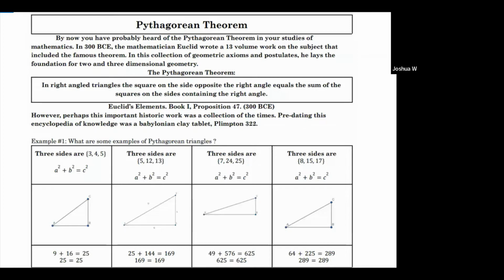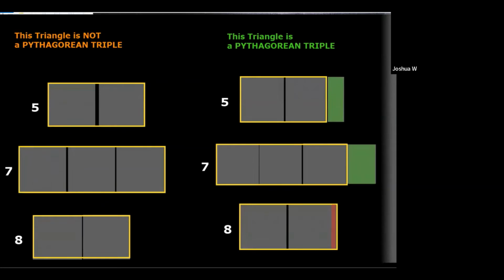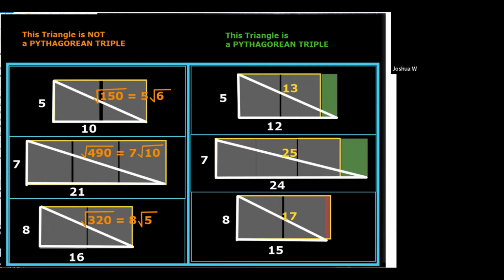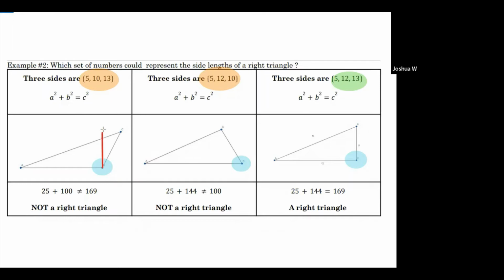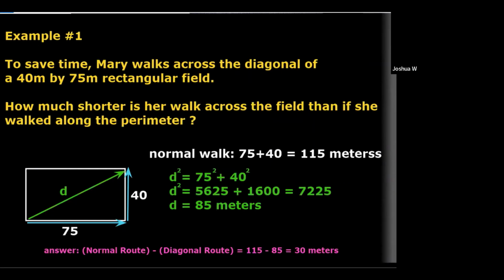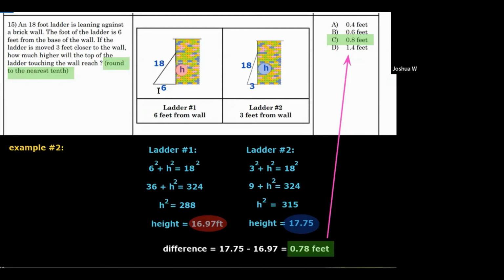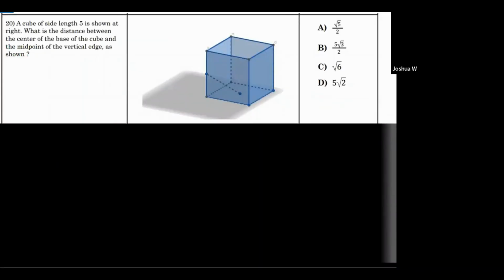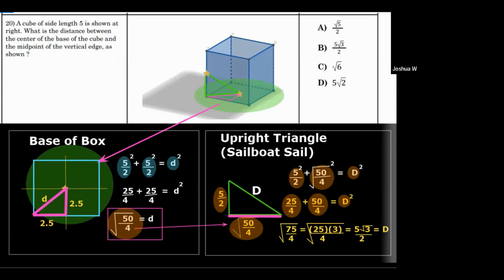Chang Learning: FHHS #10 SAT L#17 Pythagorean Theorem (4/29/2022)